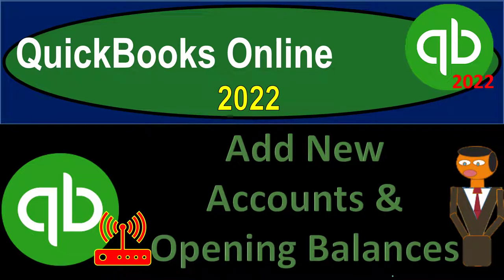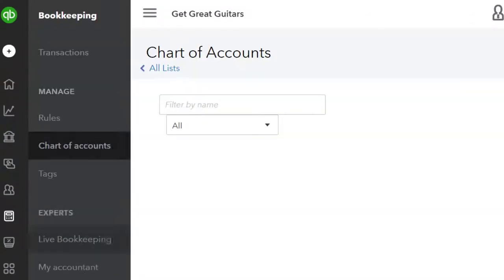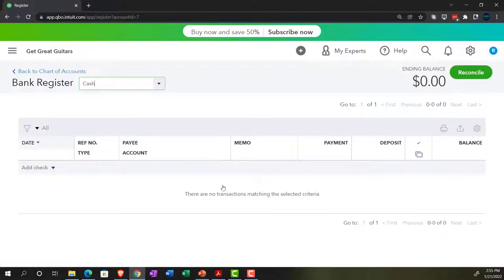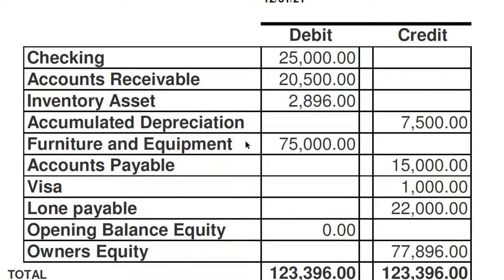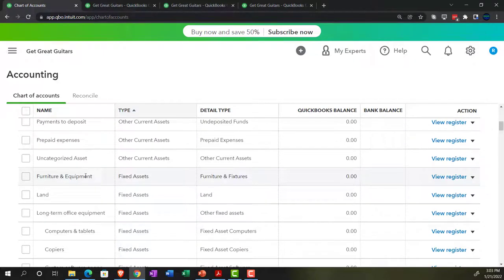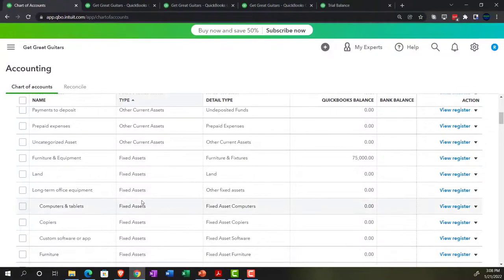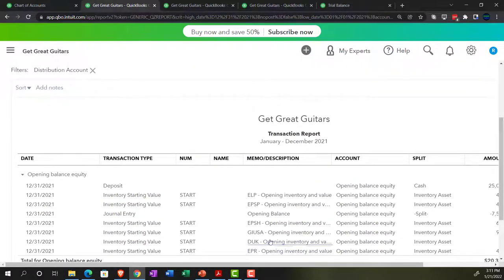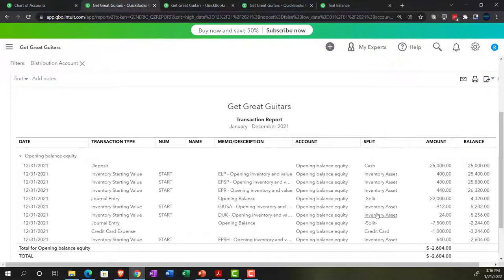Add New Accounts and Opening Balances 6380 QuickBooks Online 2022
Add New Accounts and Opening Balances